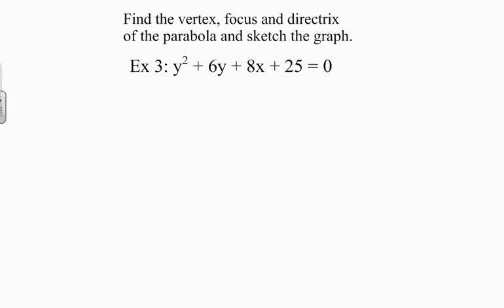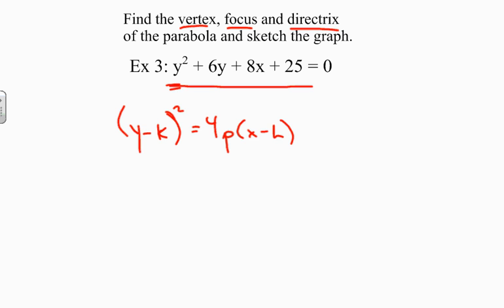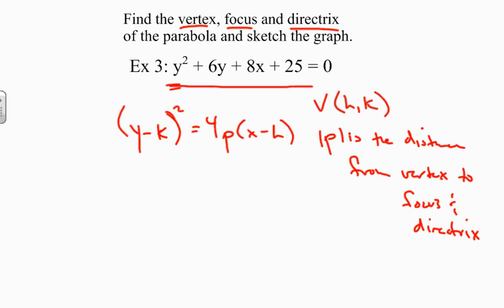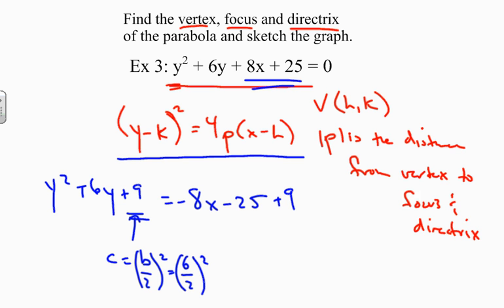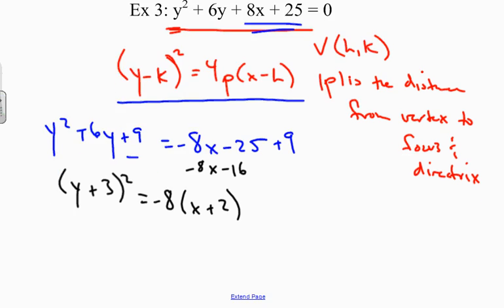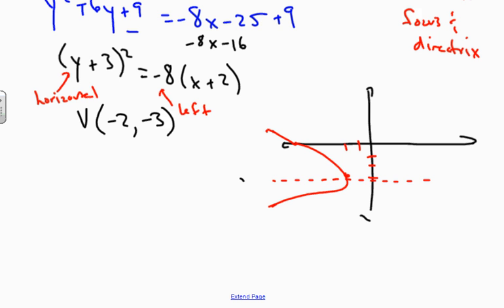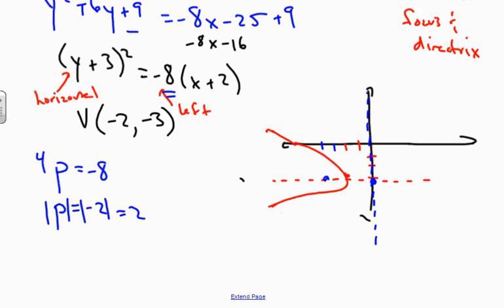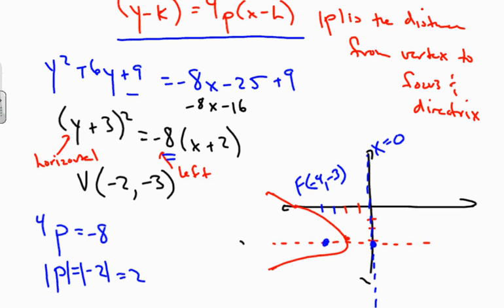Parabola EX4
Example on how to complete the square to find the standard conic form of a parabola. Also explains how to find vertex, focus and directrix.